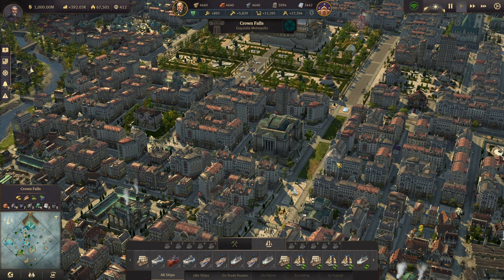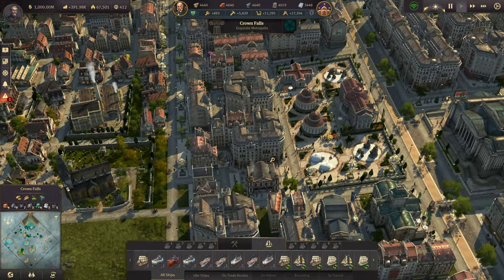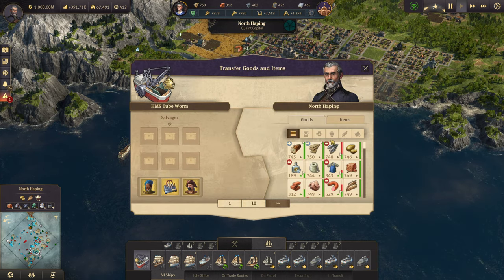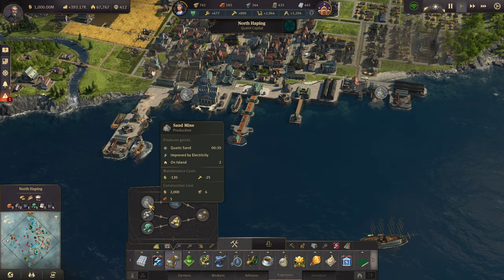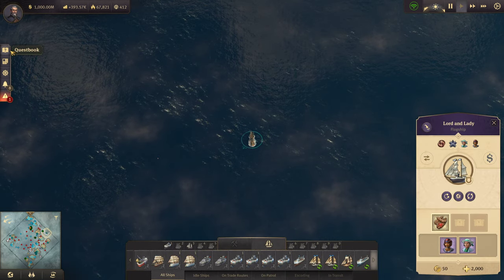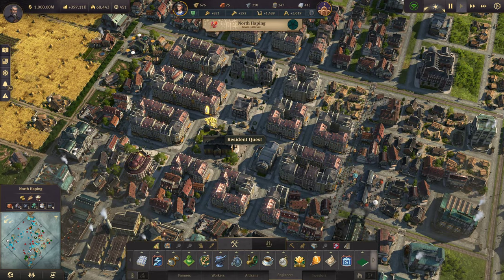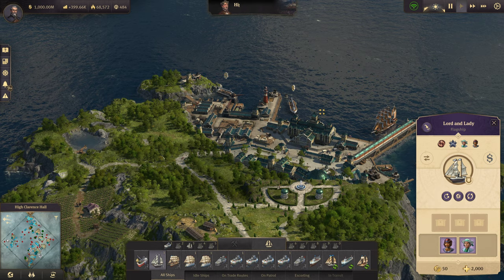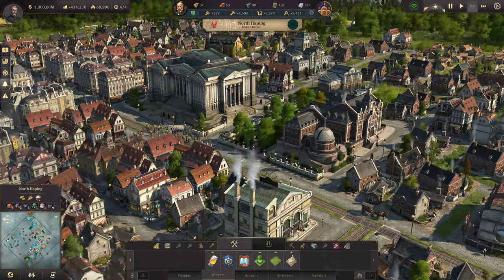Anno 1800 Season 2 - Seat of Power DLC | OLD WORLD INVESTORS!! | Modded Let's Play | #42